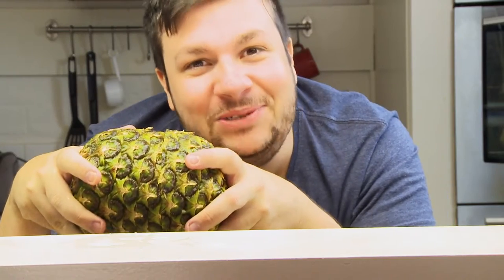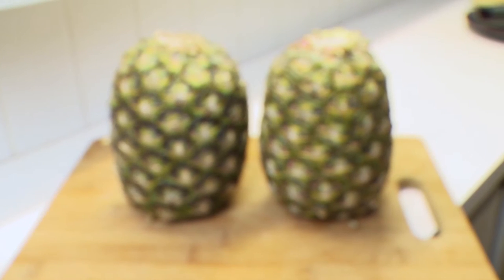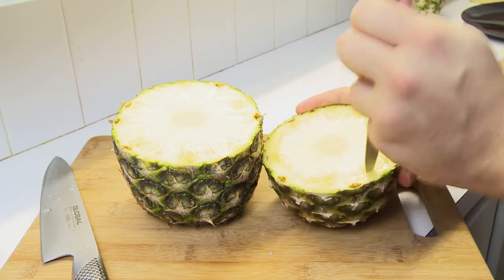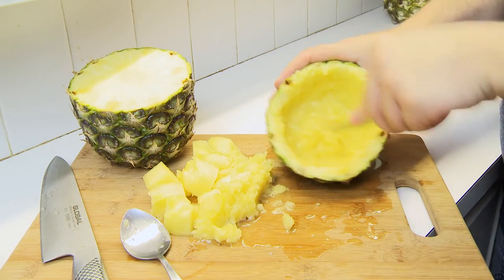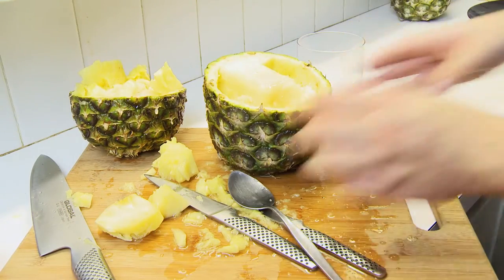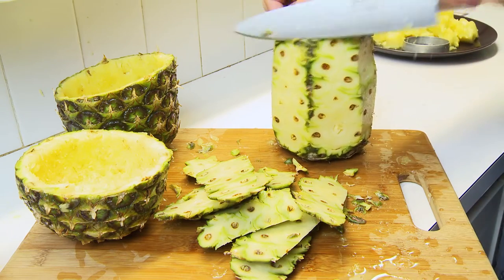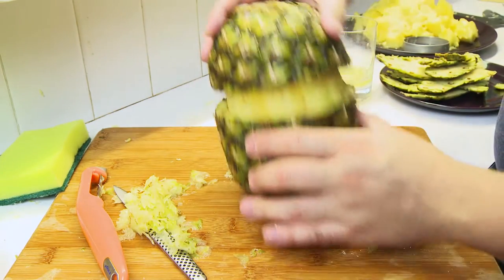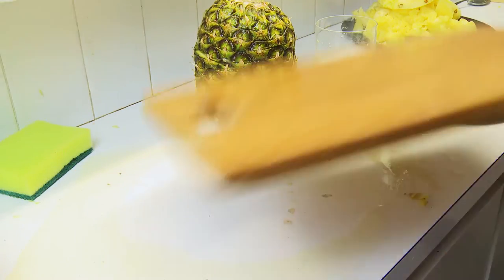How To Skin A Pineapple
So this cool guy did this awesome how to skin a watermelon video I wanted to try it on a pineapple so I did!